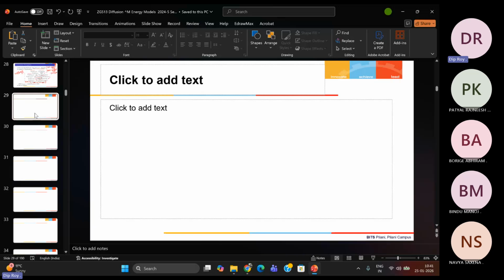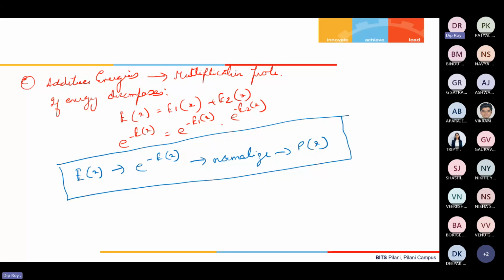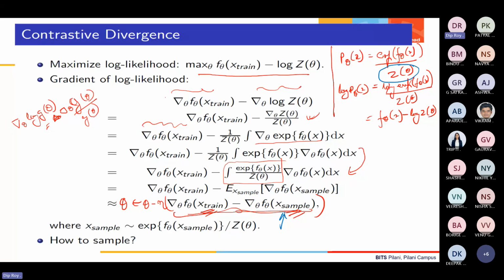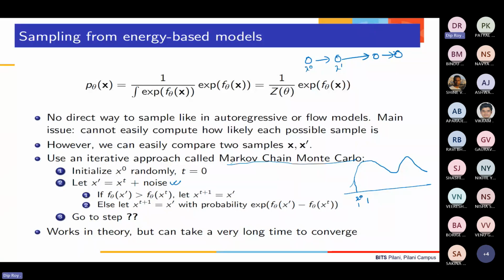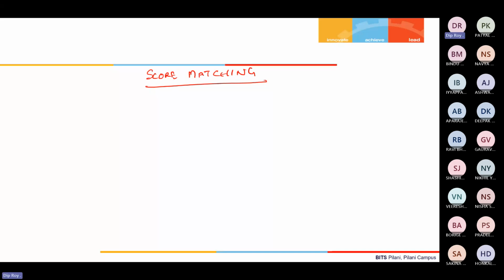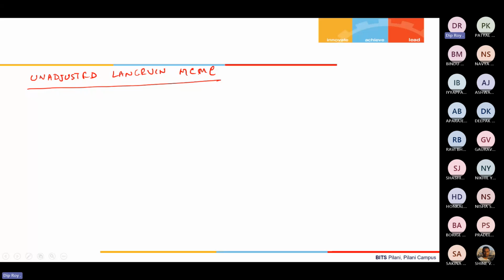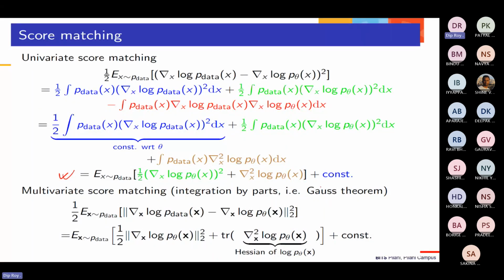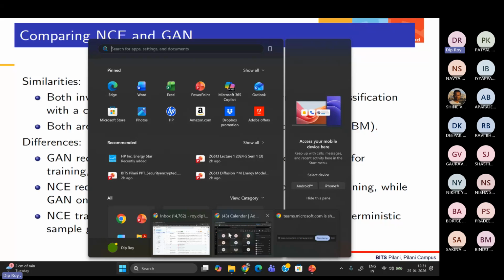ADL - Dip Roy - Lecture 13